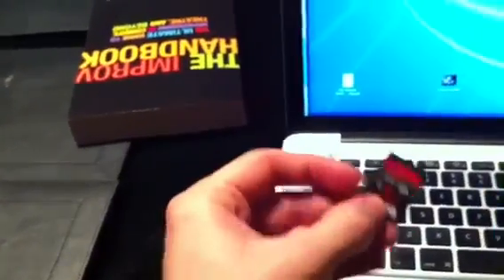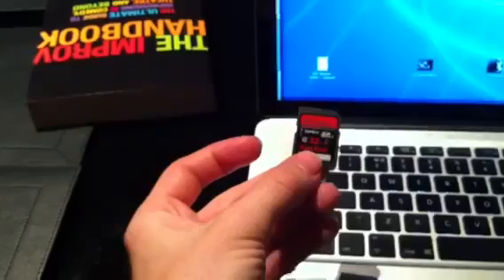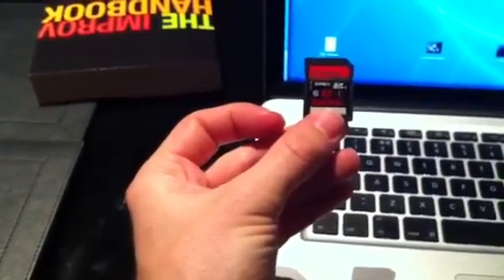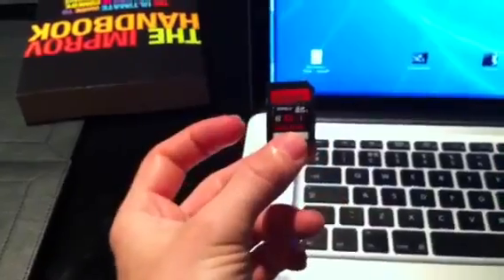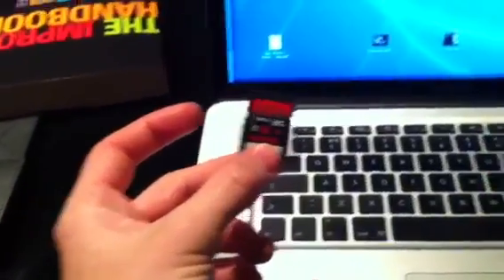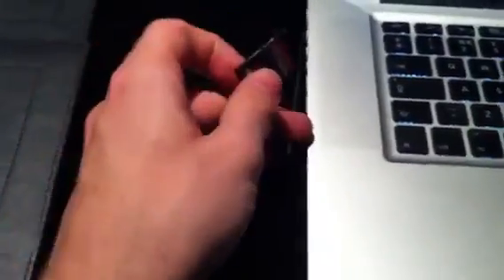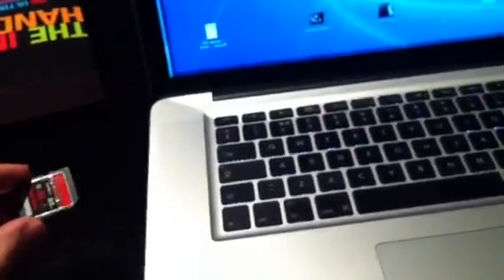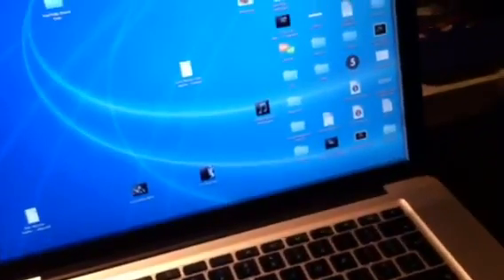MacBook pro - SD card not mounting. Solved!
This is a fix for an SD card that won't mount on the MacBook pro SD card reader.